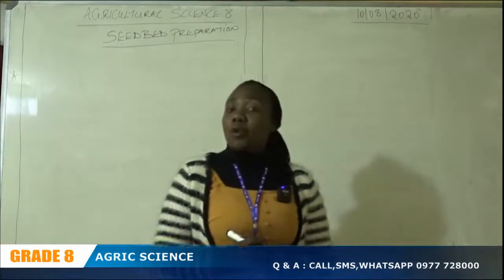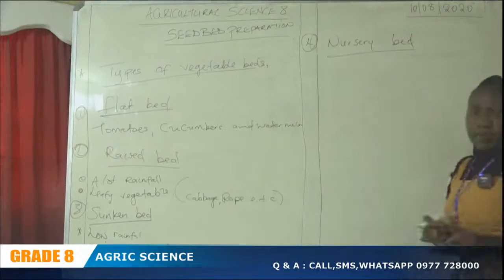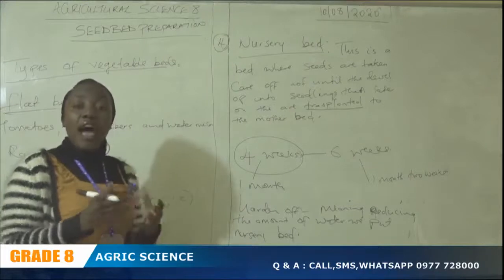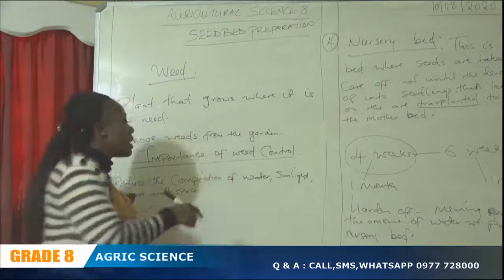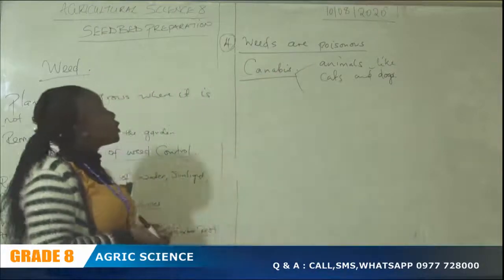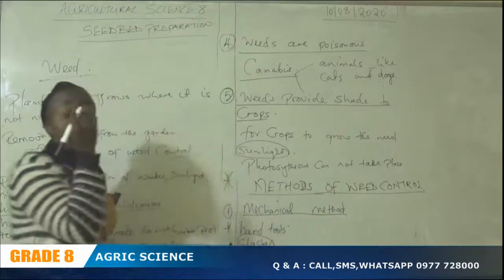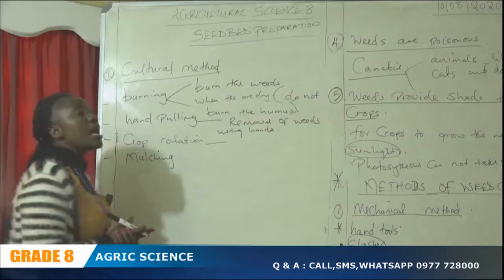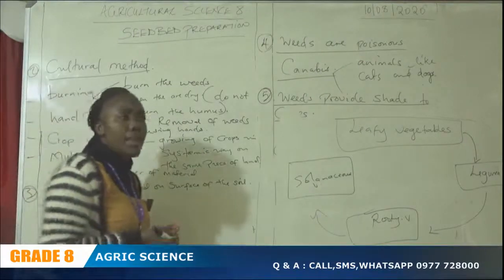GMF ONLINE SCHOOL | GRADE 8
Welcome to GOCA, MUBUYU AND FOUNTAIN GATE SCHOOL ONLINE CLASSES